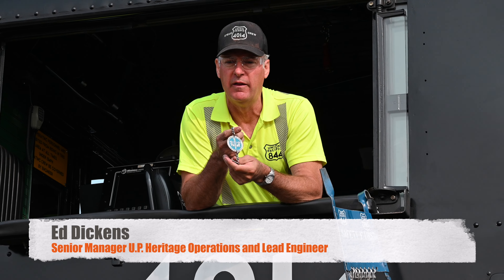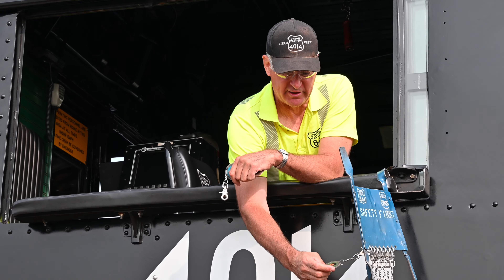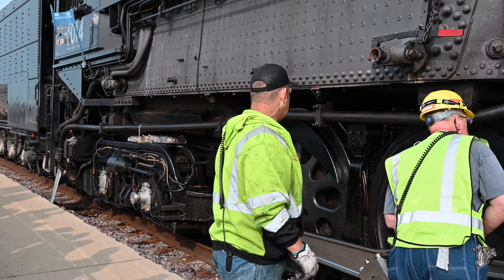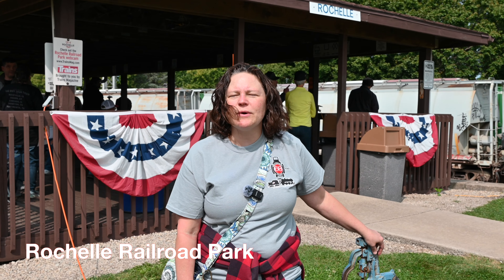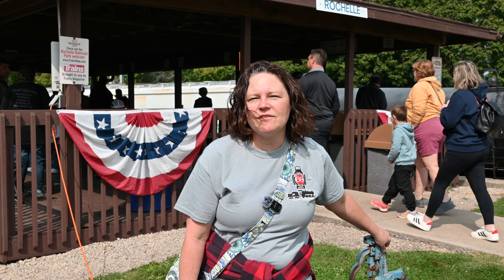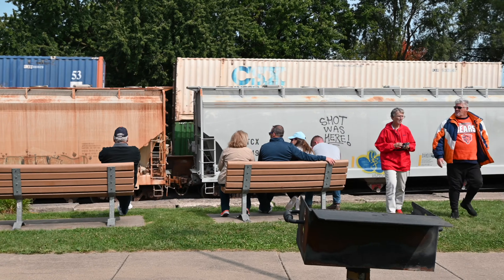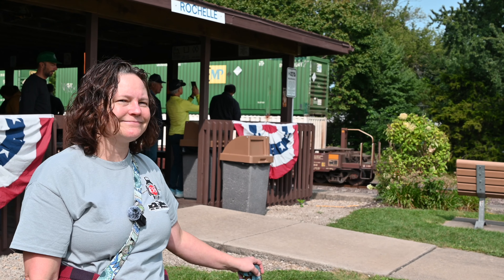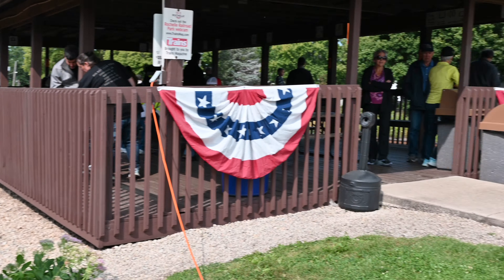Our "Big Boy" Experience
Yes, another train video!

We vist Rochelle, IL to visit Union Pacific's 4014 "Big Boy" steam locomotive, stop by the Rochelle Railroad Park and watch Big Boy blast through our town!